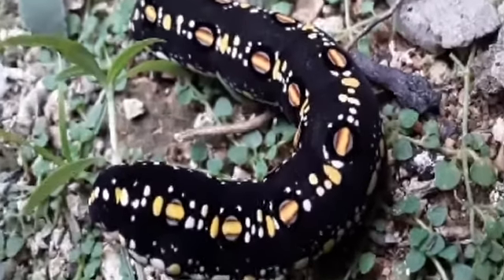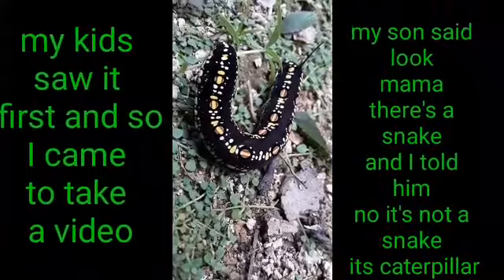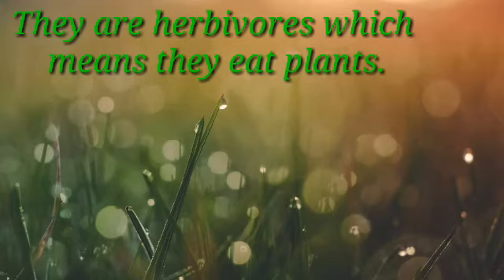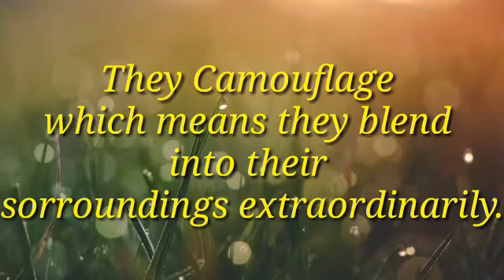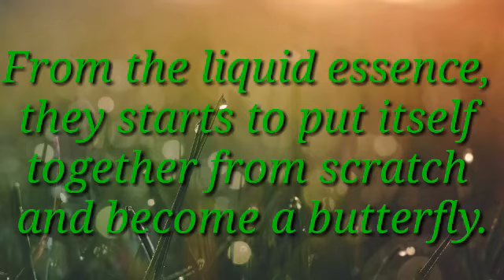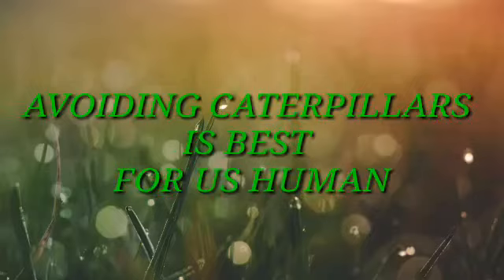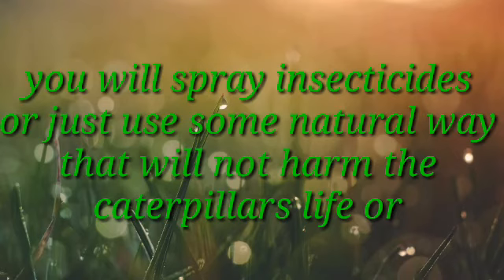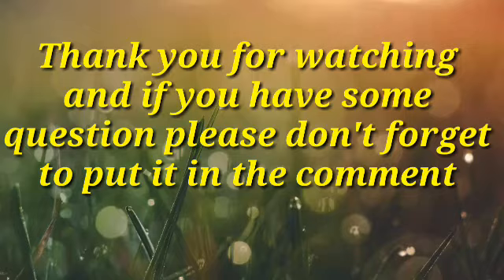CATERPILLAR||GenTV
Caterpillar is the larva stage of Butterflies and Moths.